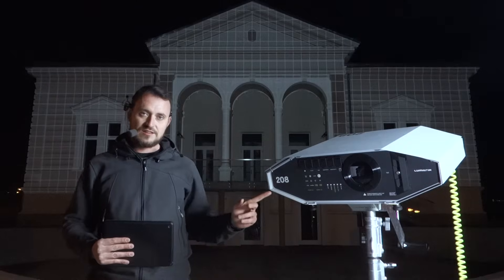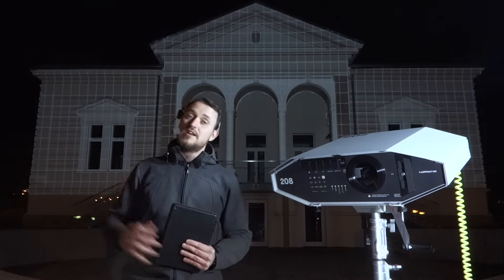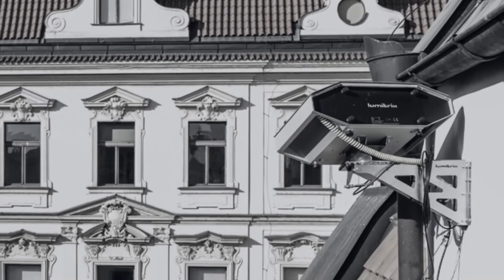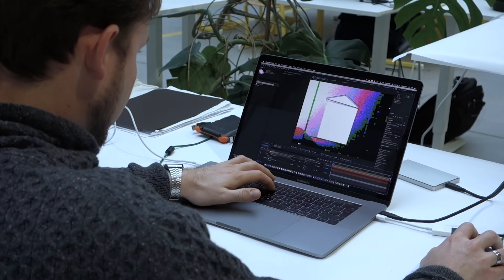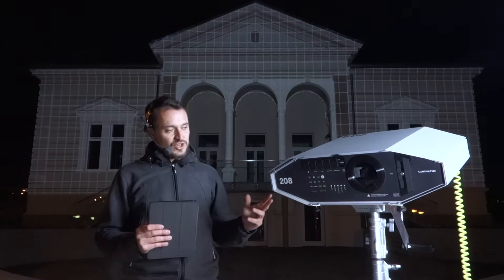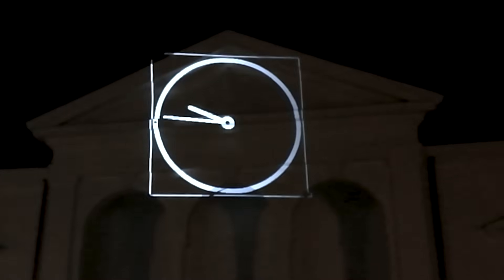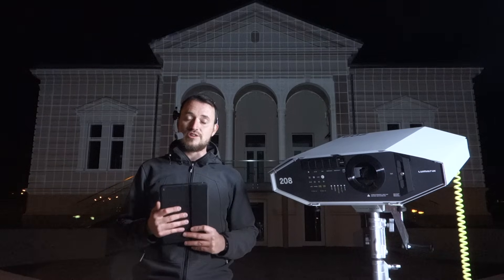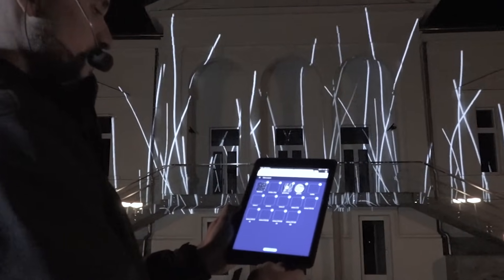LM3X technology introduction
Introduction of the unique technology used in the LAZR 4G™ outdoor digital projection platform